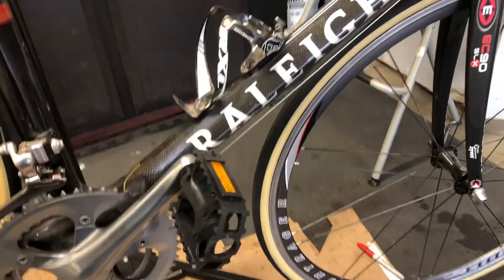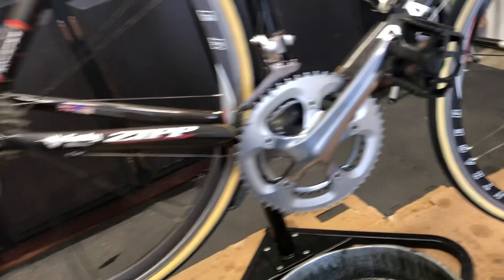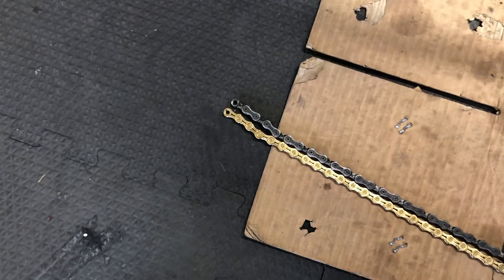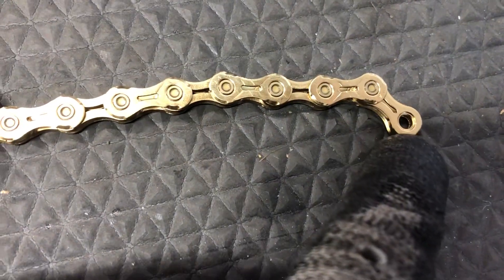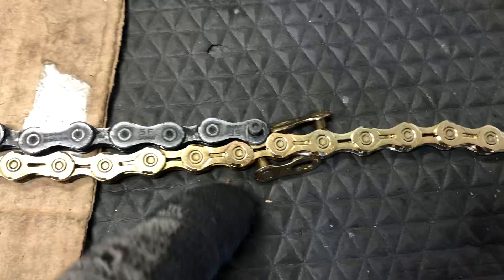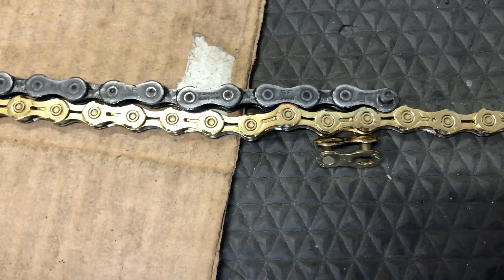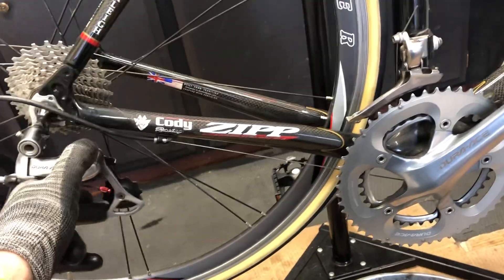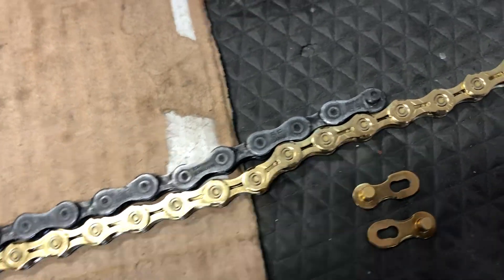How to change/upgrade a bicycle chain boss style time. Bling upgrade. Gangsters only please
KMC X10EL GOLD

10 speed gold chain bike chain replacement/upgrade.

Make your bike look more expensive.
Step 1 install a boss chain. But only when you wear out the one you got on their first.

Lynnwood bicycle repair
Friendly Bike Repair is the only way to fix bikes and treat your customers.